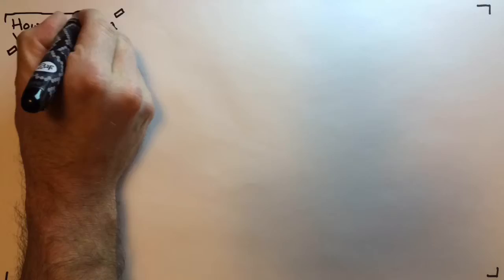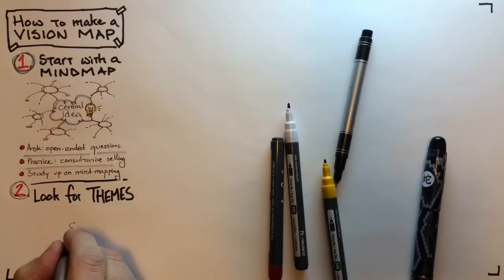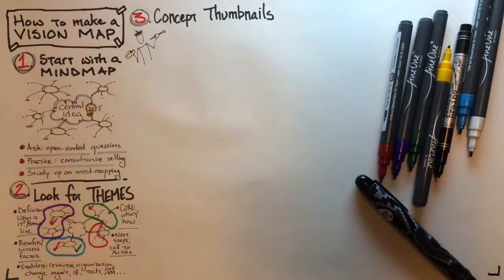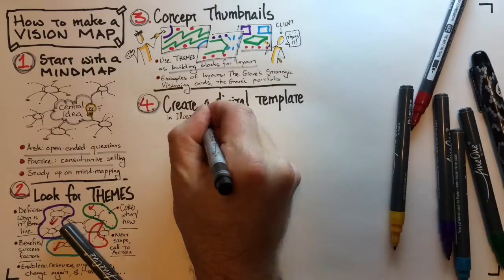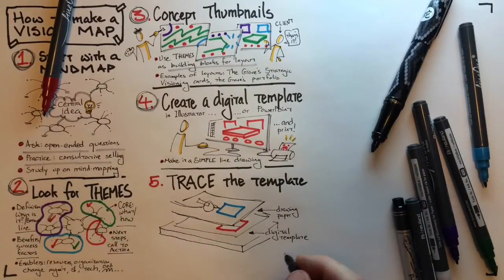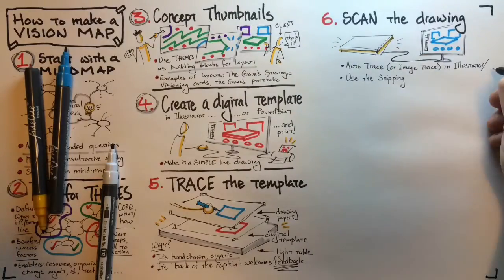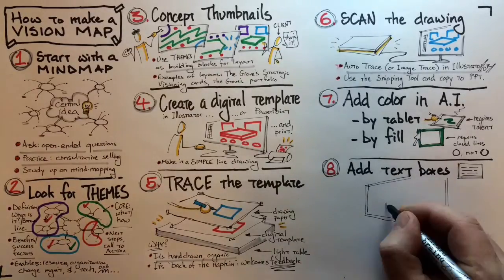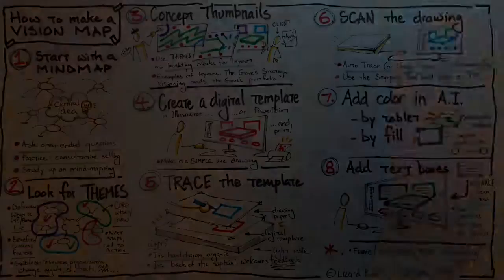Vision Map Technique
Technical approach to designing Vision Maps